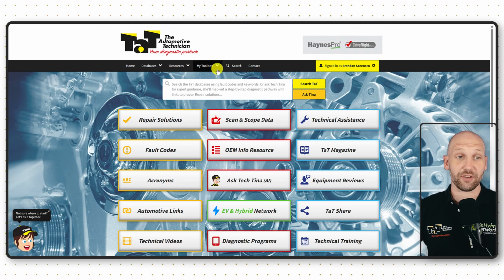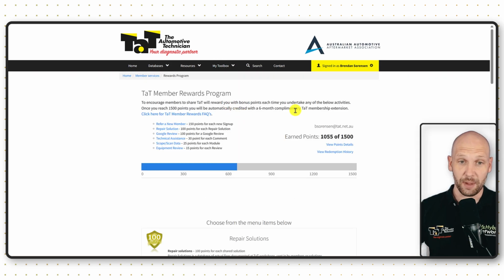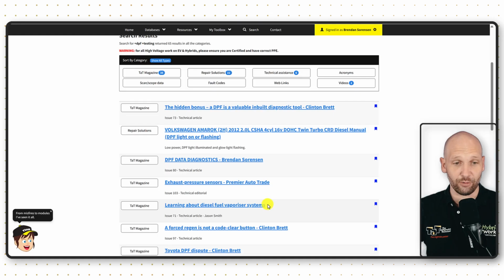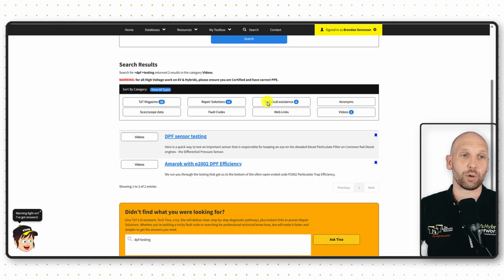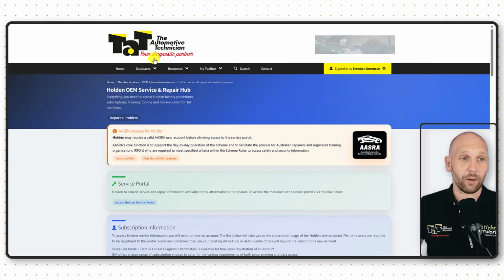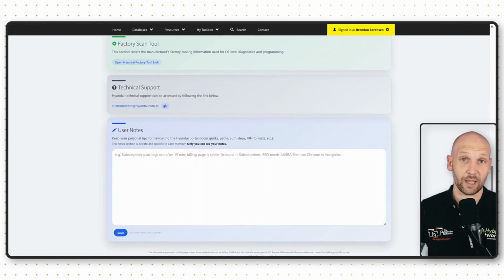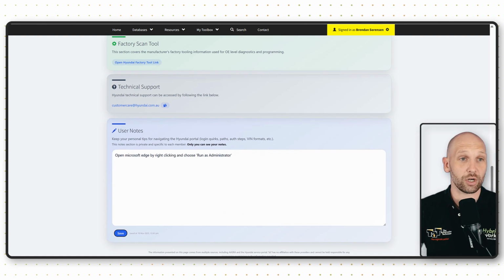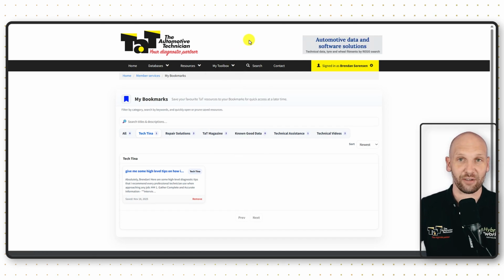New TaT Website Additions - My Bookmarks and OE Info Resource Notes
Always improving! We've added a new 'My Bookmarks' area for members to catalogue their most used resources📝

The OE Info Resource has also received a new notes section, for members to store their own workshop internal notes and tips for specific manufacturers.